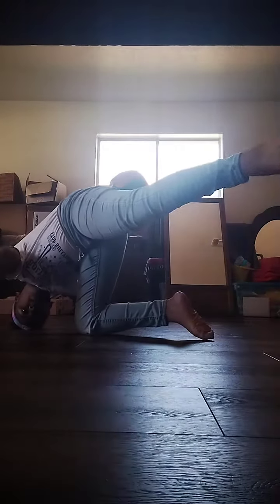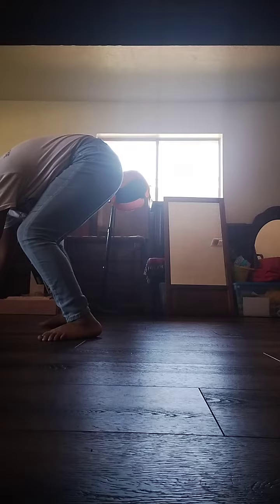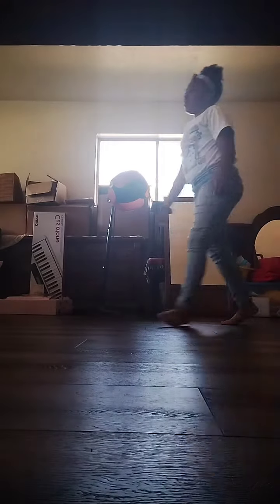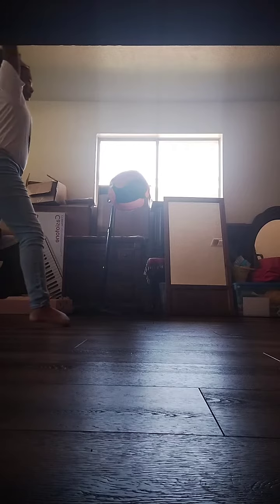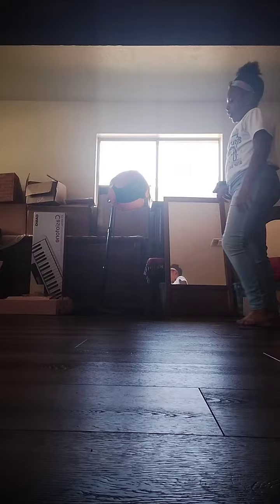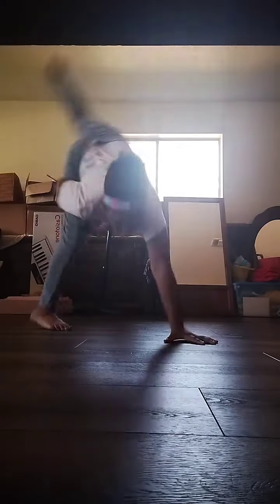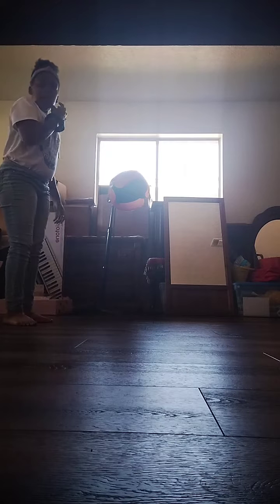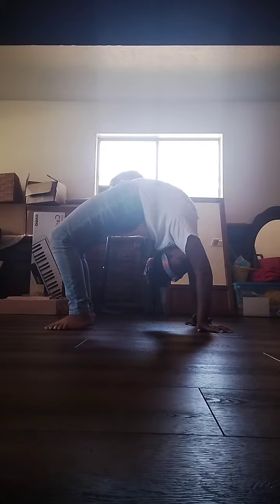May 5, 2023